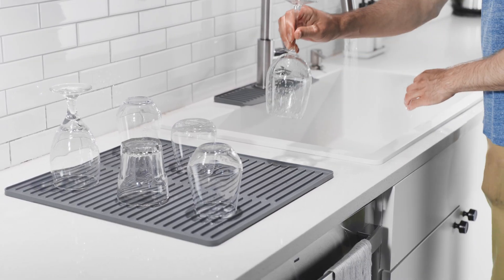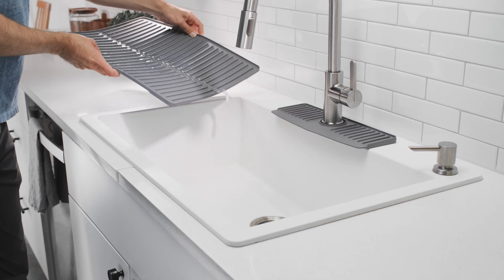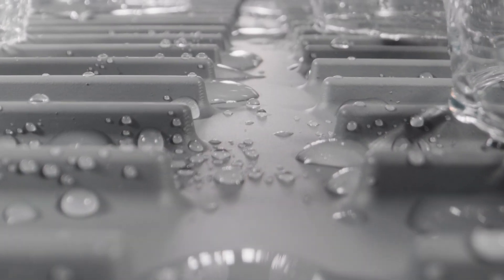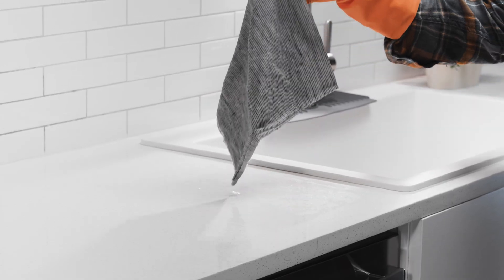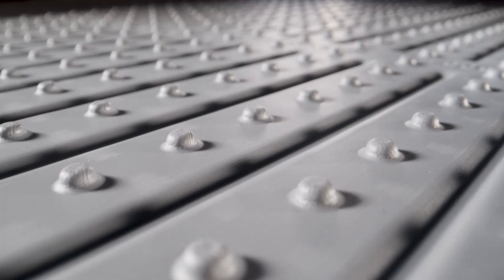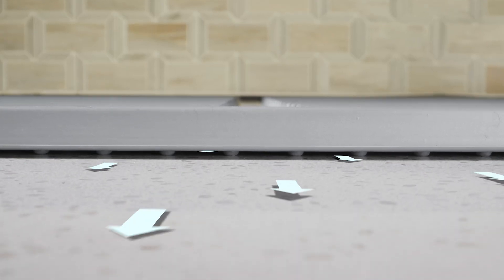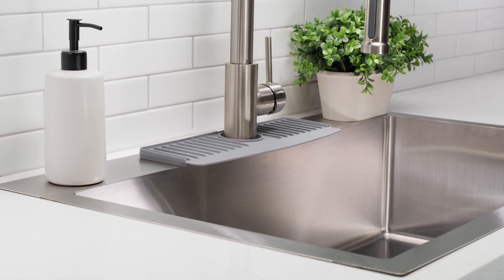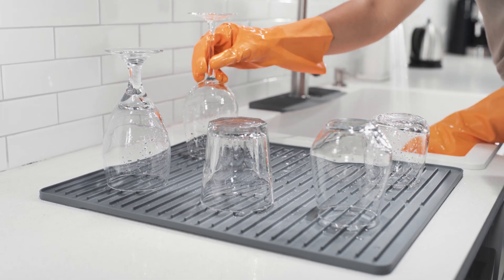WeatherTech DishMat: One Minute Overview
Make dish duty a little bit easier with WeatherTech’s DishMat. Let's take a closer look.

DishMat is constructed from a premium USA made material that stands up to daily chores. This thoughtfully designed mat speeds up drying time thanks to elevated ribs that ensure your pots, pans, wineglasses, baby bottles, chefs knives and other hand wash items are not sitting in pooled water.

These ribs are spaced apart in a simplistic layout that's easy to clean. Plus, their sloped edge will not collect grime.

DishMat even features a pattern on the underside of the mat that keeps it slightly raised and allows water to evaporate.

DishMat is BPA free and is available in three color options: slate, stone, and sand.

Be sure to add a WeatherTech FaucetMat to your order as well, for an even easier time keeping your kitchen neat and tidy.

DishMat is proudly designed, engineered and manufactured in the USA by WeatherTech.

WeatherTech Auto. Home. Pet. Find your fit.